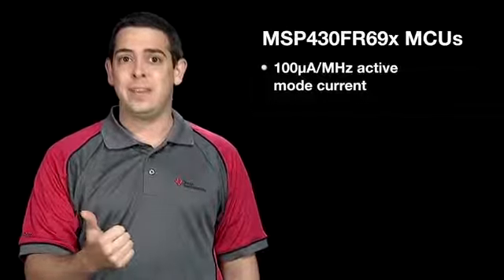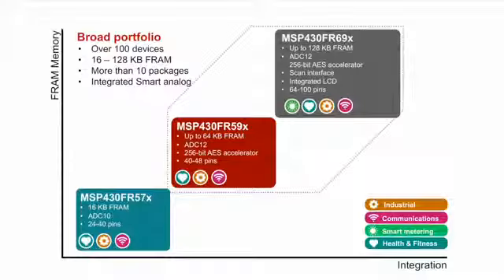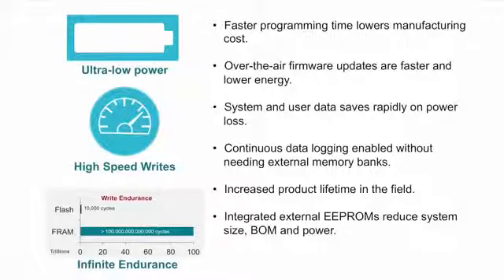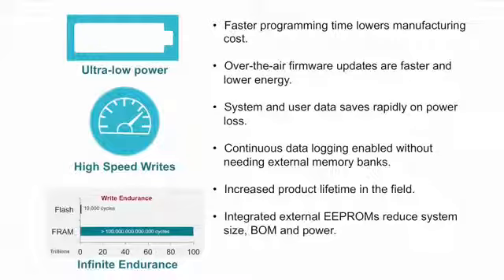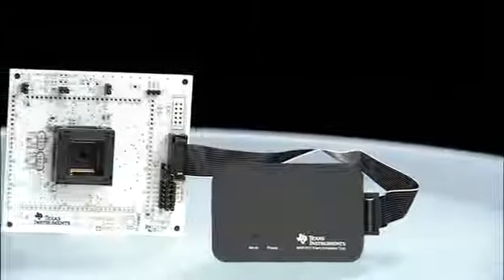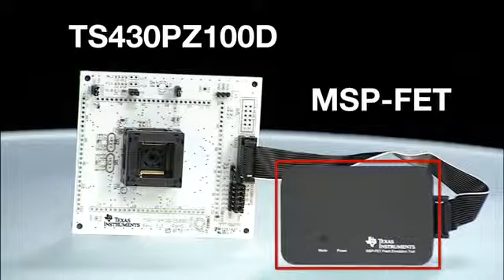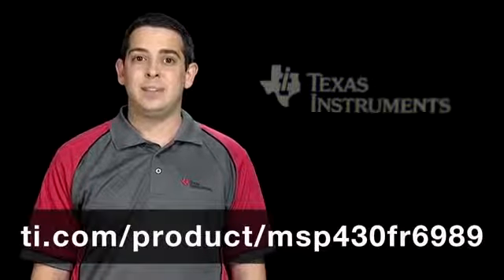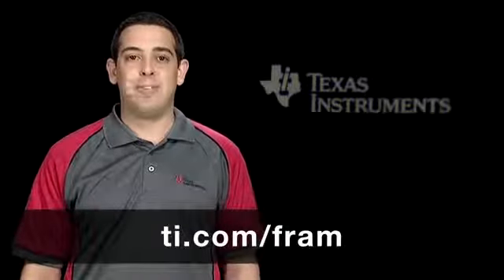FRAM-based MSP430FR69x MCUs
Push the limits of your system with MSP430FR6x FRAM MCUs. Featuring expanded memory and more integration in the form of a 320 segment LCD driver and an extended SCAN interface.